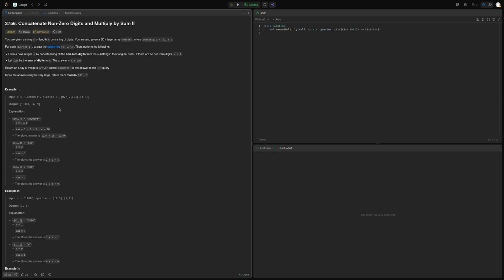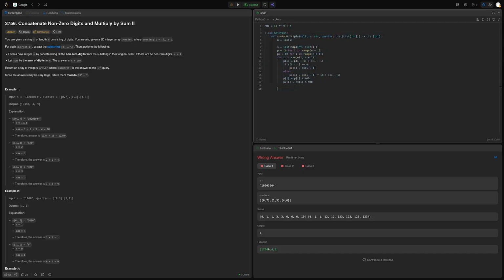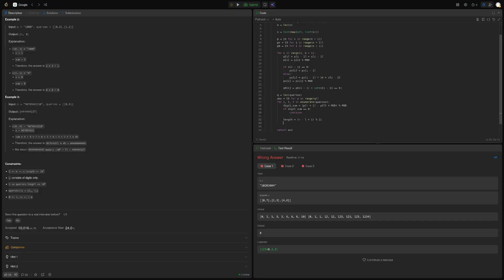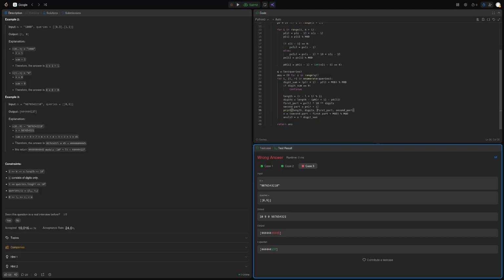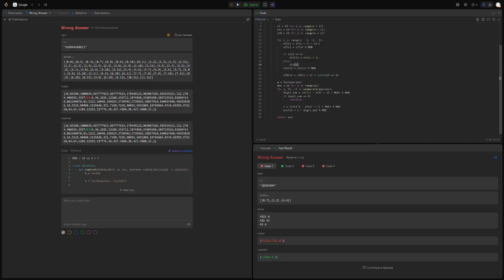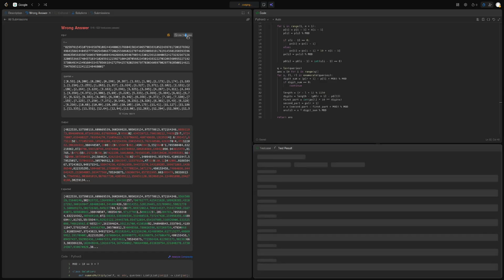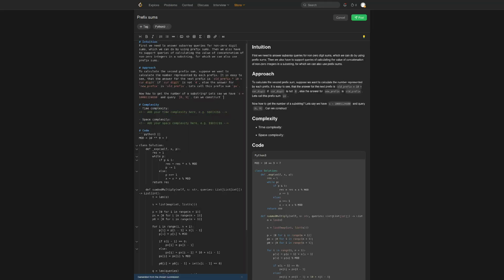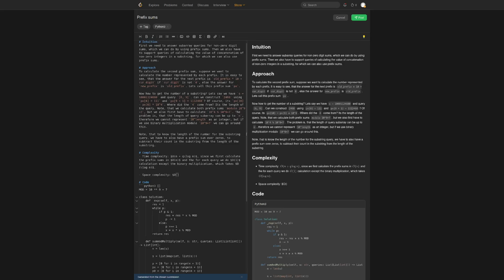Concatenate Non-Zero Digits and Multiply by Sum II - Leetcode 3756 - Road to FAANG #78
prefix sums.